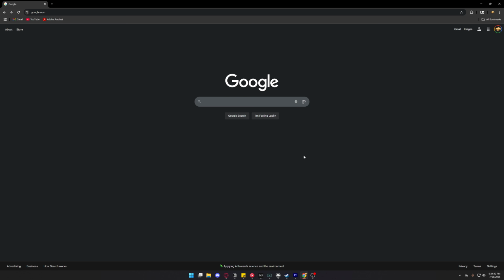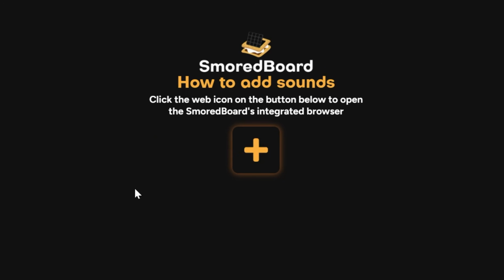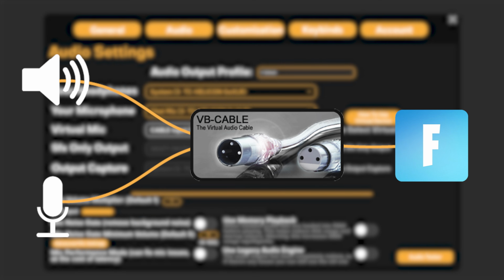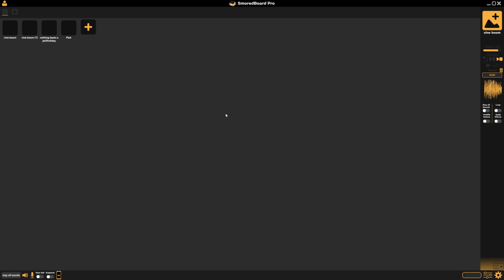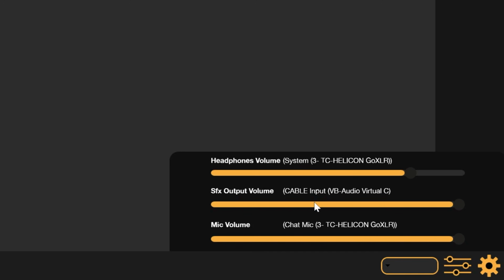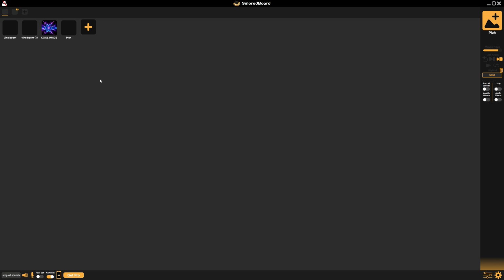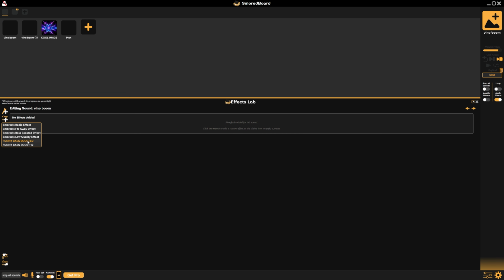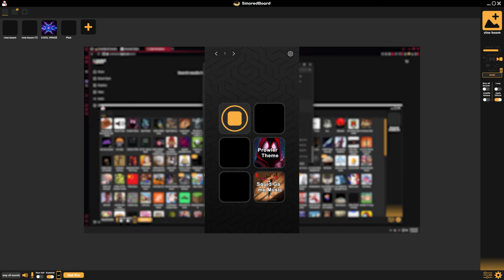How To Setup The SmoredBoard (Updated 2025)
0:00 - Intro
0:12 - Download
0:19 - Installation
0:45 - Restart Your Pc
0:53 - Setup Assistant
2:04 - Use SmoredBoard In Other Apps/How Audio Works
3:05 - Just Set Your Mic To CABLE Output
3:14 - How To Add Sounds
4:16 - SmoredBoard Profiles
4:32 - Customizing Sound Buttons
5:16 - Volume Managment
5:42 - How To Quickly Mute Audio
5:56 - How To Use Keybinds
6:51 - How To Use Effects Lab
8:21 - SmoredBoard Account
8:40 - What Is SmoredBoard Pro?
9:00 - What To Do If You Experience Any Issues
9:23 - Stream Deck Plugin/Control With Your Phone